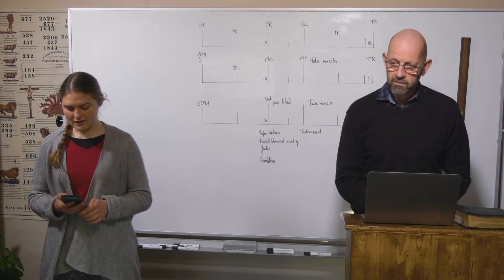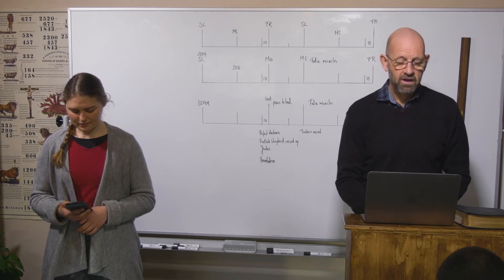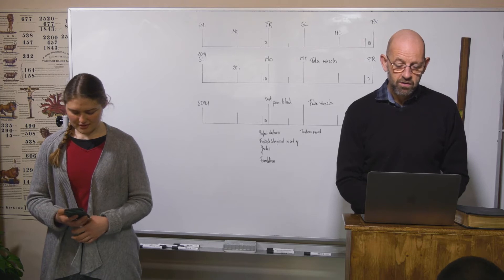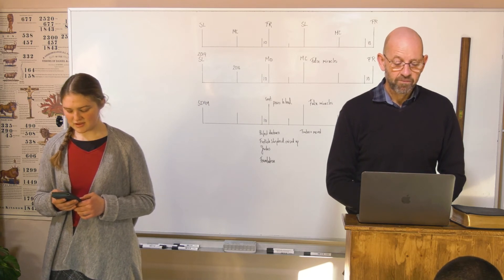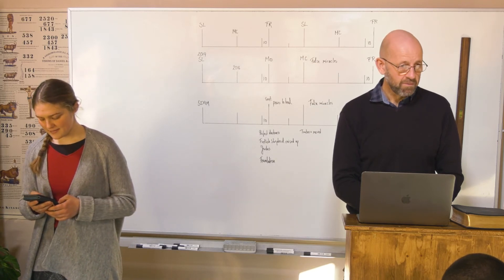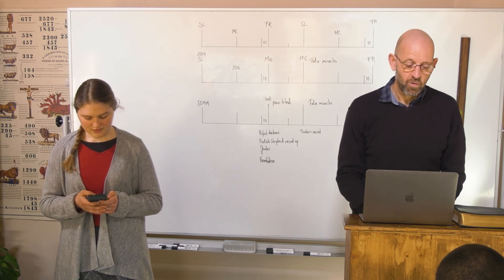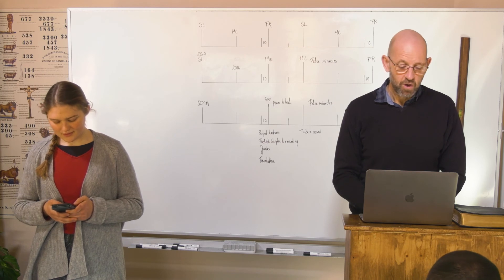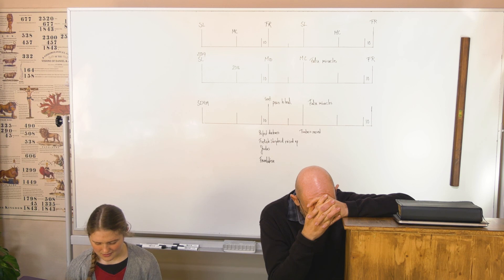22/03/21 - Fire from Heaven/Feuer vom Himmel